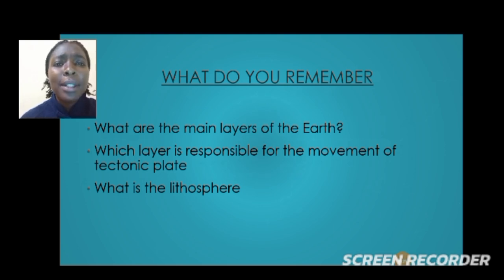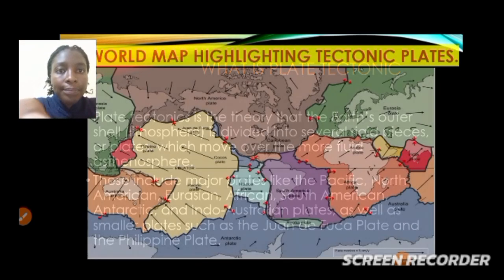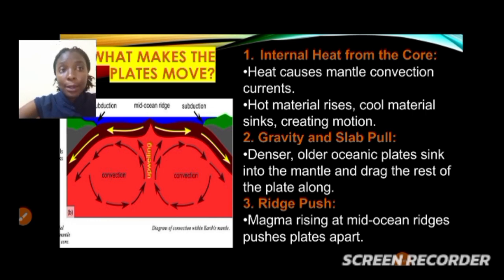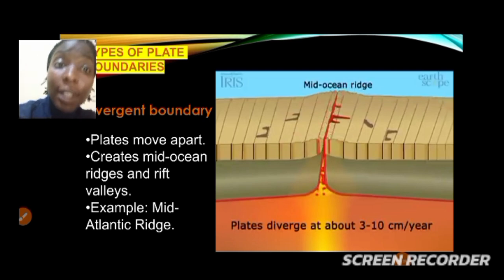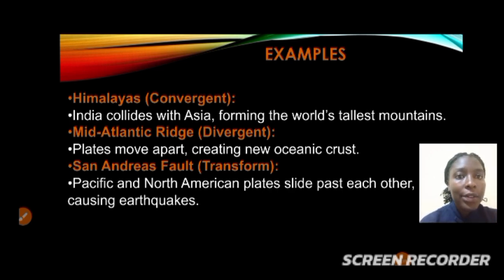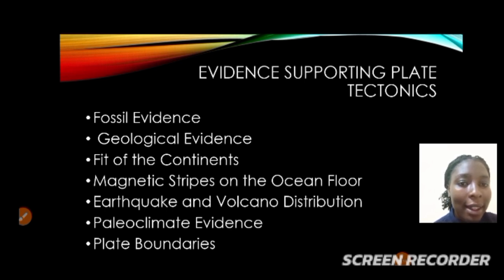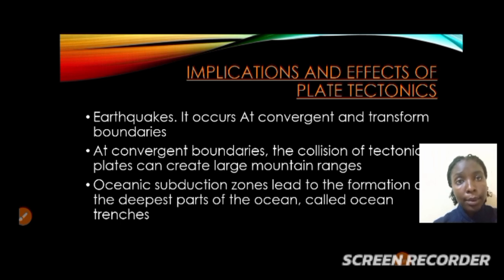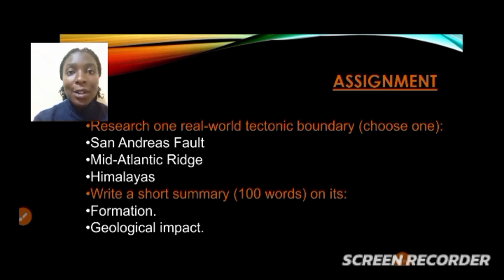lesson 2 presentation Geography